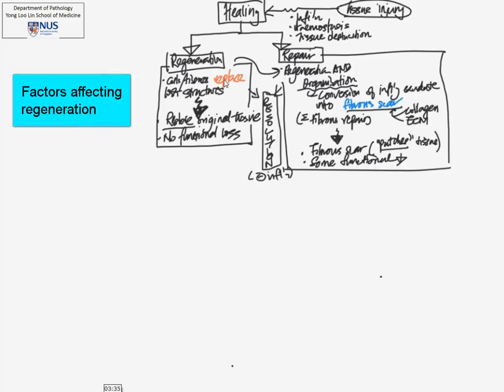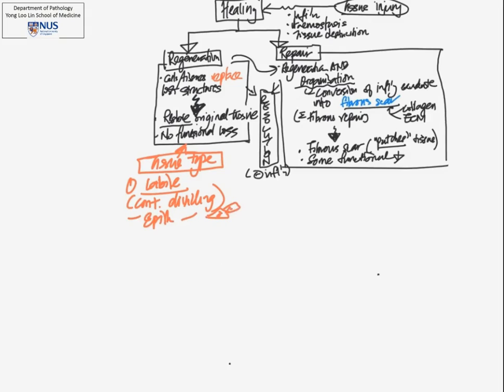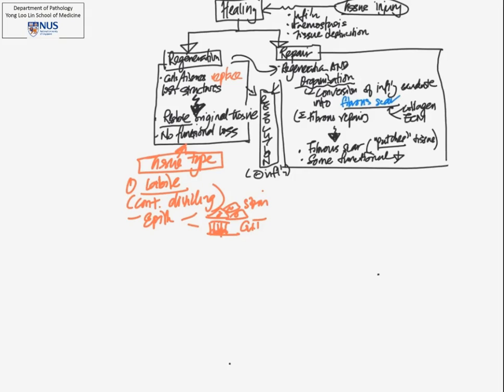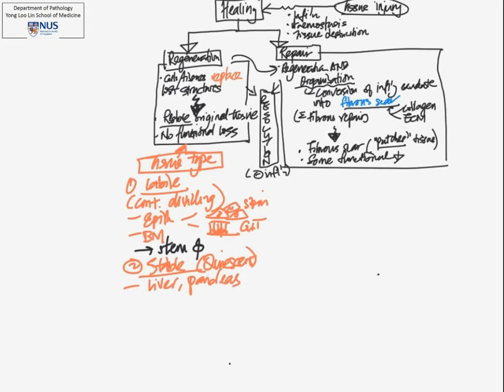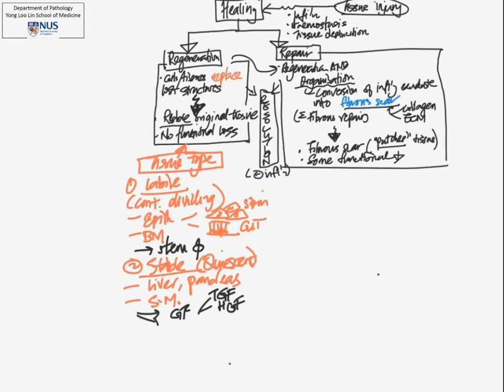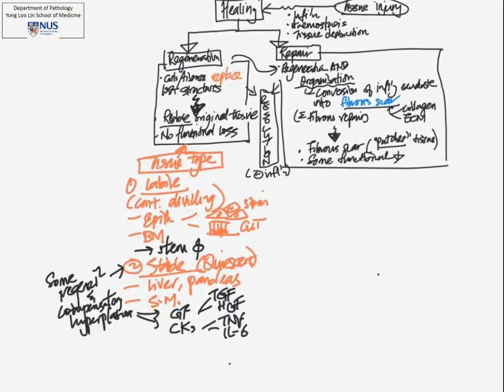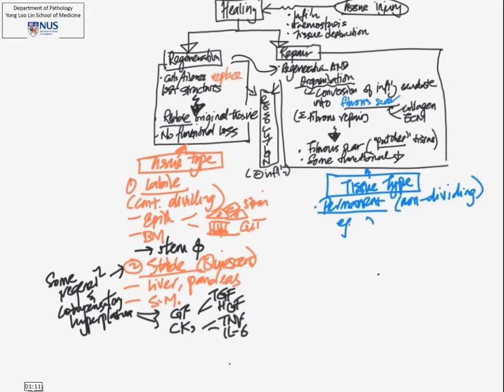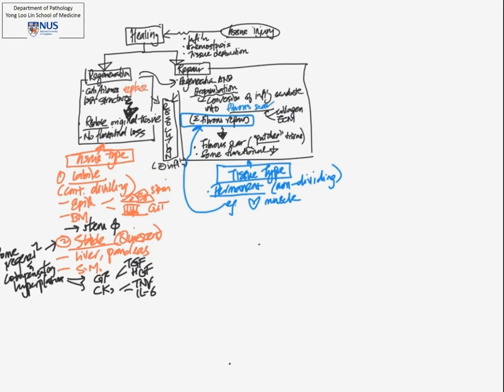Healing and Repair 2 Factors affecting regeneration and repair